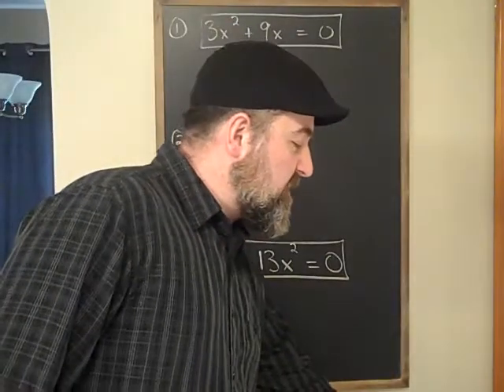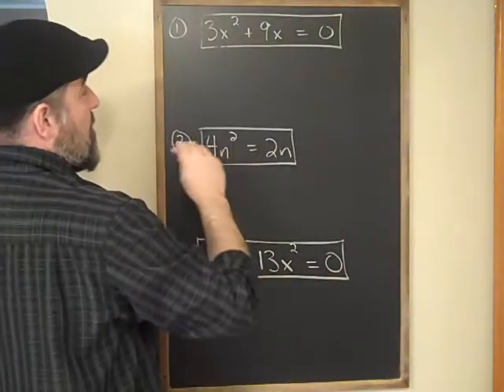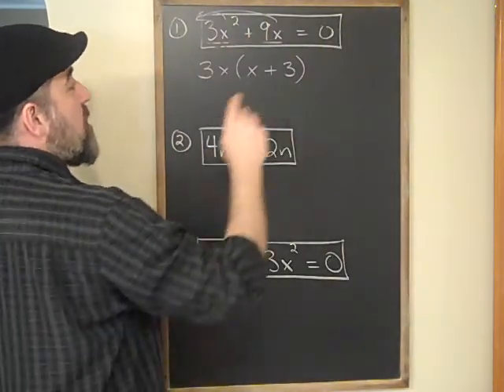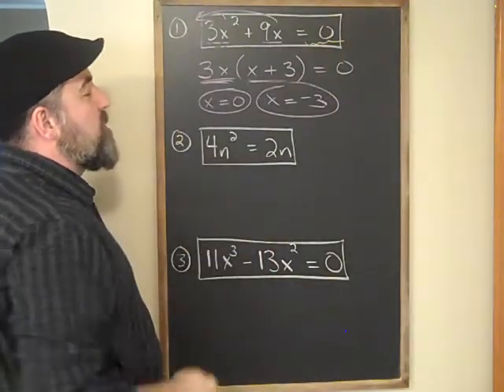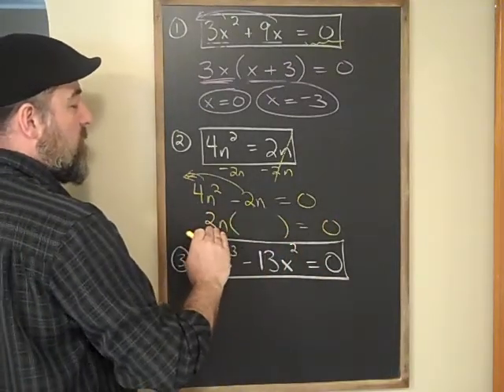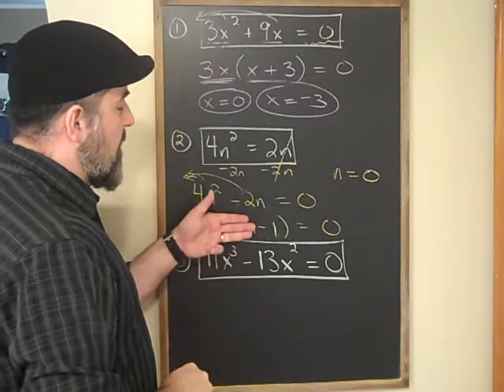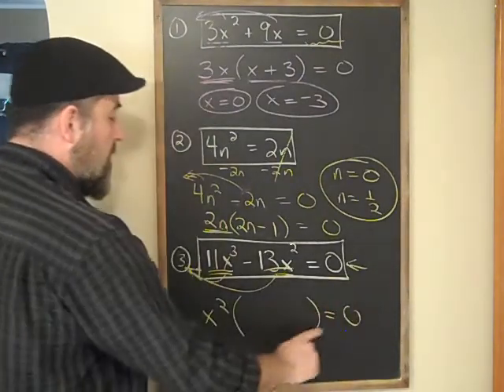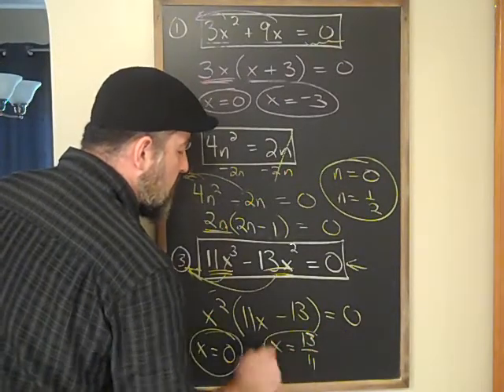ALG 1B (7-4) NOTES - Ex 7, Ex 8, & Ex 9